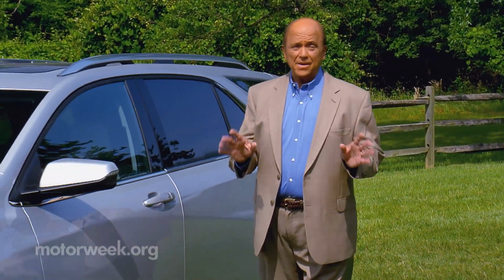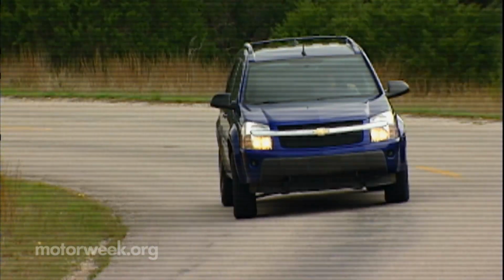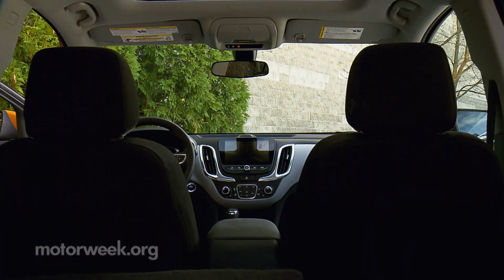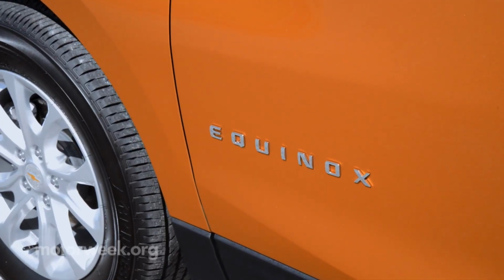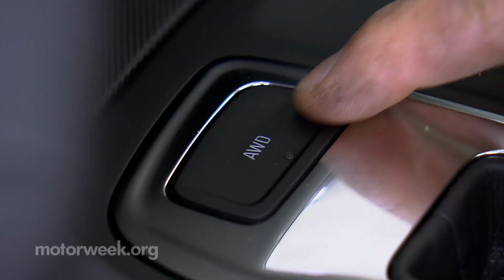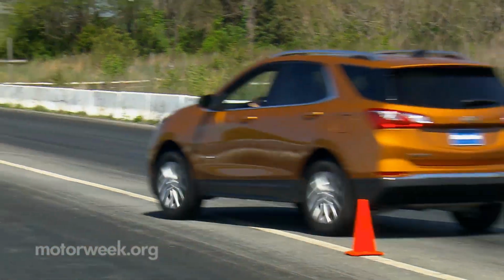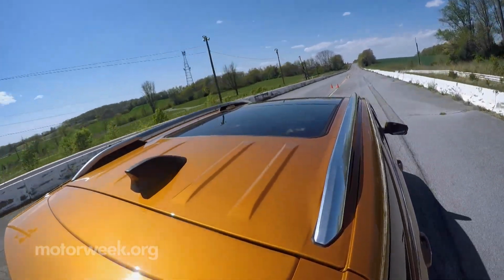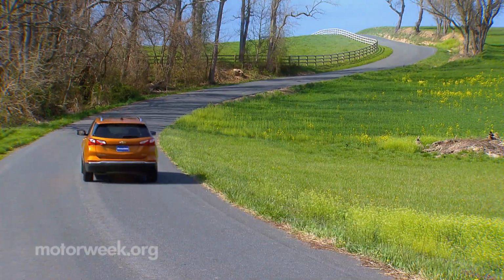Road Test: 2018 Chevrolet Equinox - Can't You Hear Me 'Noxing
An all-new 3rd generation Chevrolet Equinox has finally arrived.